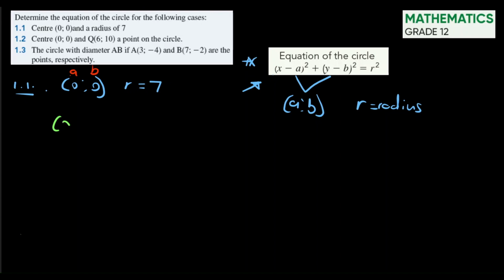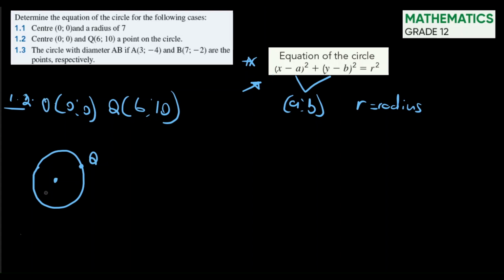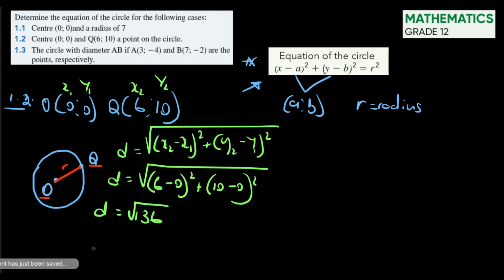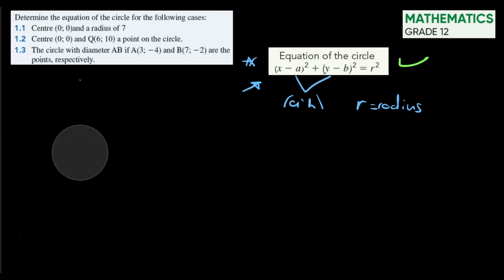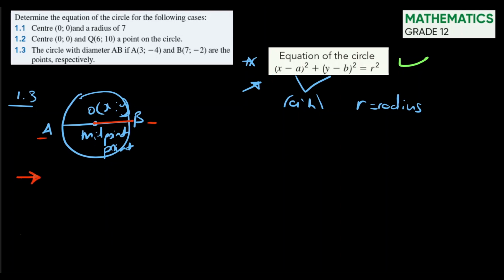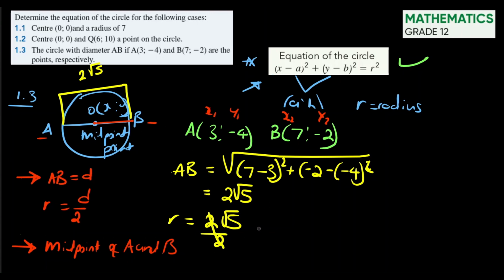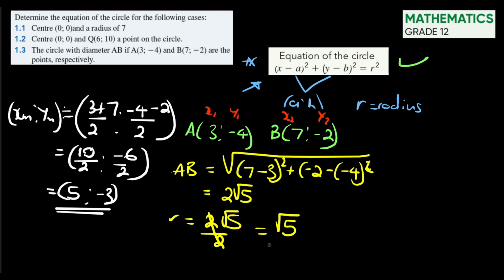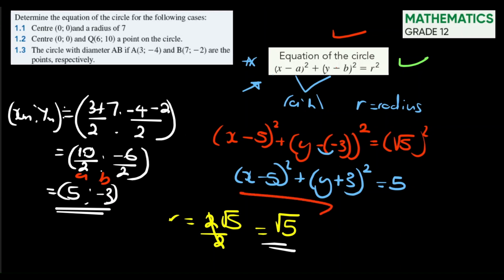5 TINY HACKS to understanding Circle Geometry | Grade 12 Maths